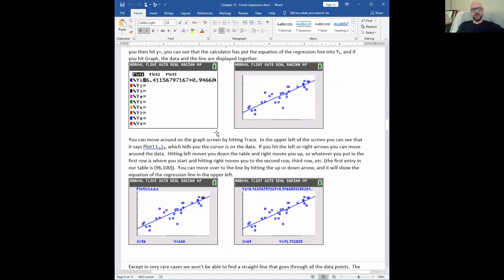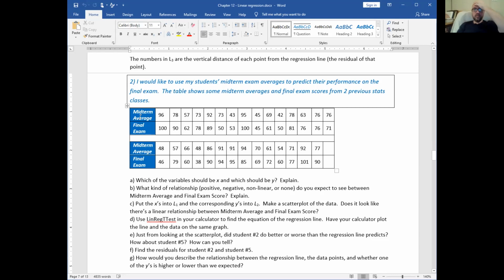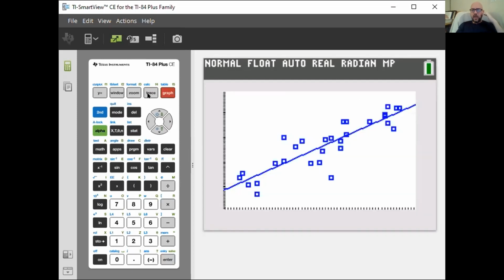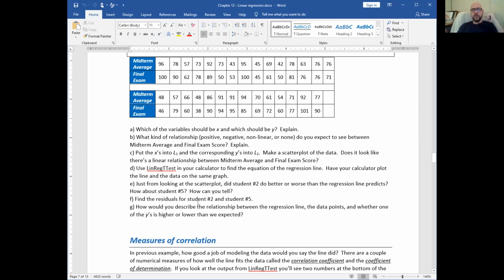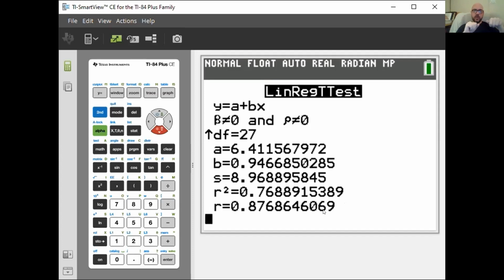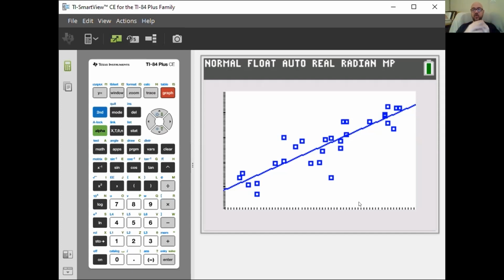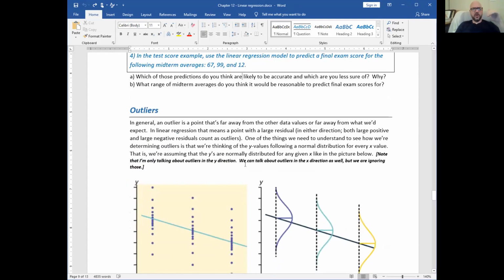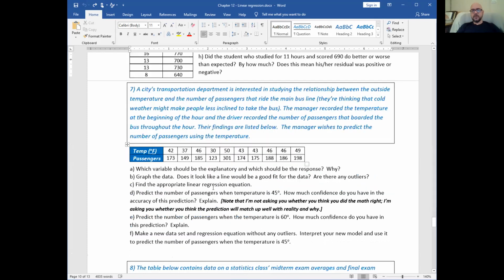Linear Regression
An overly-long video on how to do linear regression.  Includes no less than 3 digressions.  You're welcome.